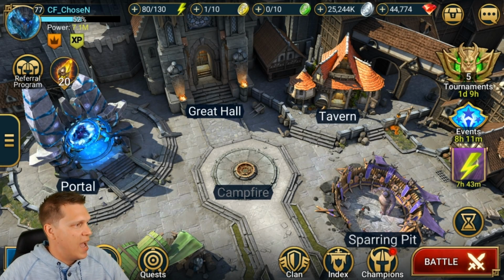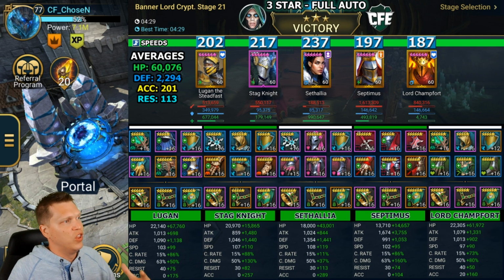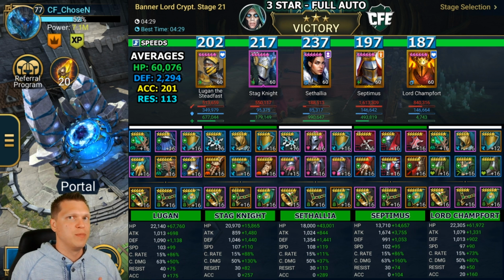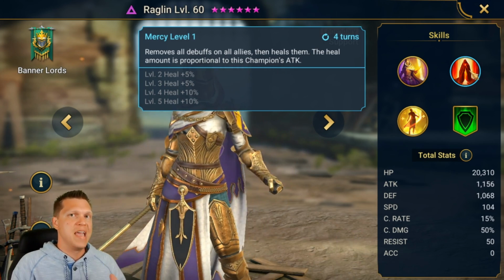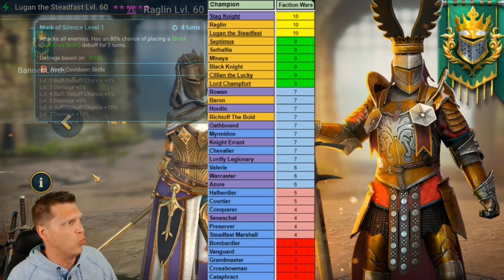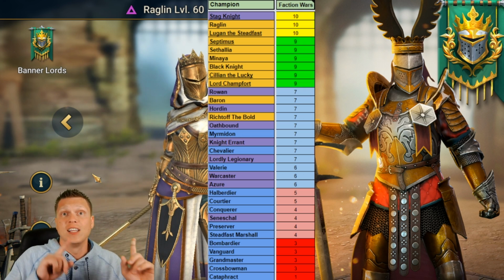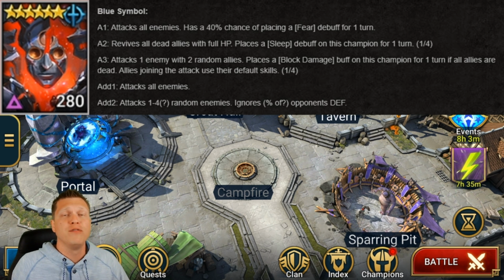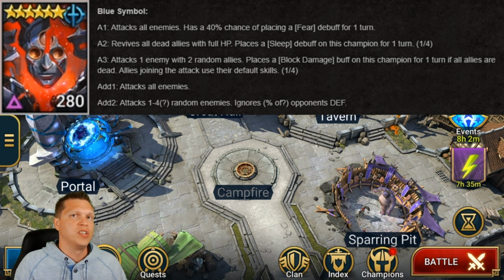RAID Shadow Legends | BANNER LORDS | Full Faction Wars Guide!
*Click SHOW MORE* below to view Video Chapter Timestamps and other info!
VIDEO CHAPTERS

0:00 Intro
0:37 Infographic of team I use
2:55 Faction Grades and Discussion
5:39 Last Stage Boss Info
7:51 My Full Auto 3 Star Clear

📱 Mobile Phone: iPhone XS (when not at home)

Mouse: Razer DeathAdder
Keyboard: Razer Blackwidow Chroma v2
Microphone: Blue Yeti
Headset: HyperX Cloud
Processor: Intel Core i7-7700K Kaby Lake Quad-Core 4.2 GHz
RAM: CORSAIR Vengeance LPX 16GB (2 x 8GB) 288-Pin SDRAM DDR4 3000